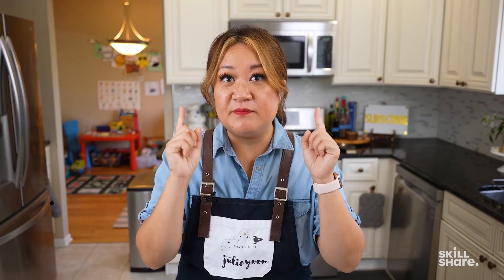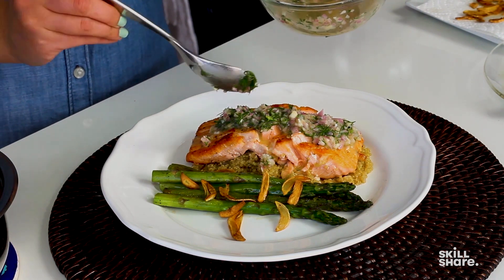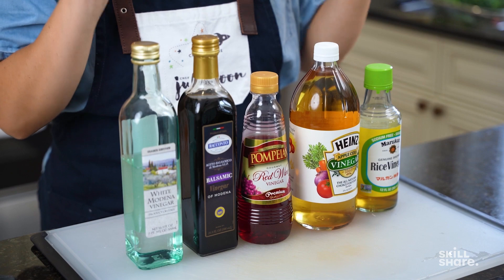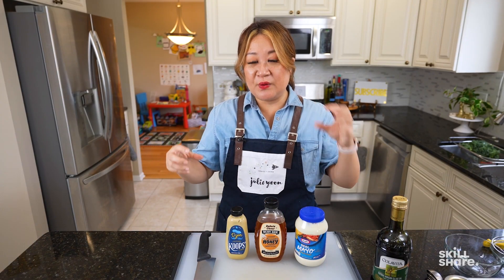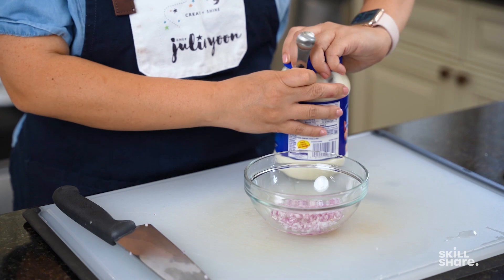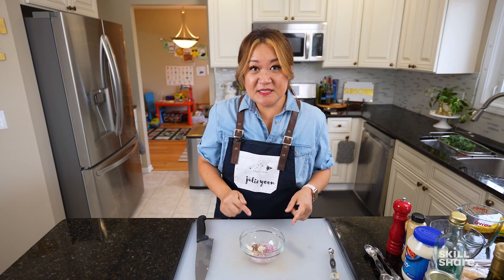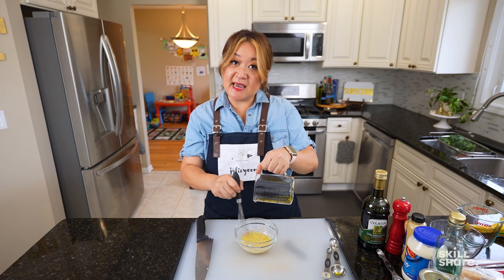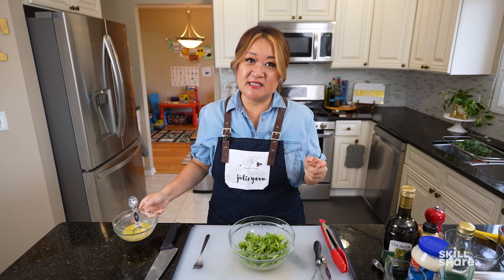How to Make a Versatile Vinaigrette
Making your own vinaigrette dressing is as simple as knowing the right formula. Here, chef Julie Yoon shares how to combine common pantry ingredients for a delicious salad dressing—and versatile condiment—every time.

VINAIGRETTE QUICK JUMP MENU

00:00 Advantages of Homemade Vinaigrettes
00:57 Common Ingredients and Vinegars
02:35 Making a Classic Vinaigrette
04:35 Streaming In Your Olive Oil
05:10 Dressing a Salad
05:43 Find More Tutorials with Skillshare

ABOUT SKILLSHARE

ABOUT JULIE YOON

Julie Yoon is a trained chef who is passionate about helping home cooks gain confidence in the kitchen. She's all about teaching real life skills when it comes to cooking—and helping you feel like a boss in your kitchen. There's always room to grow and new techniques to discover, so let's get started on this journey together. In Kitchen Confidence: Practical Tips for Cooking Successful Sauces, learn how to bring any dish together with a well-crafted sauce